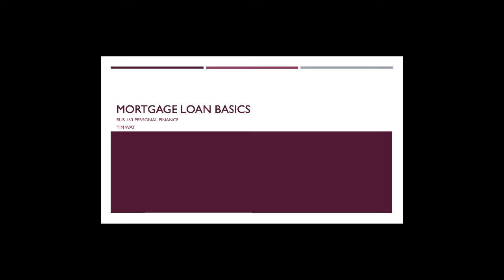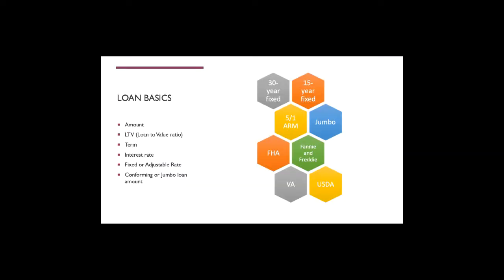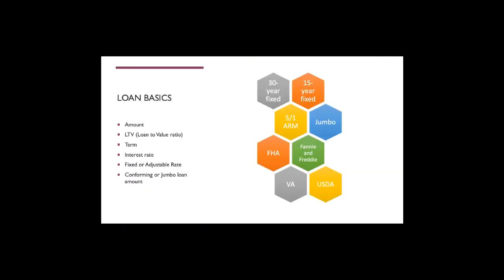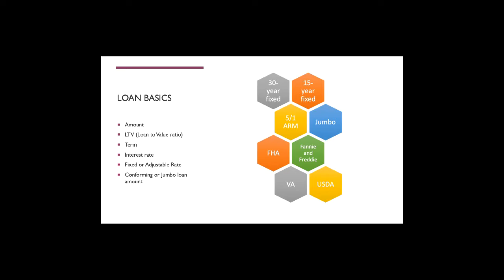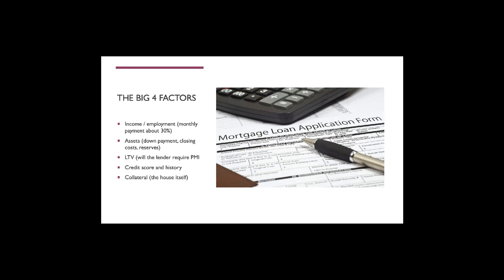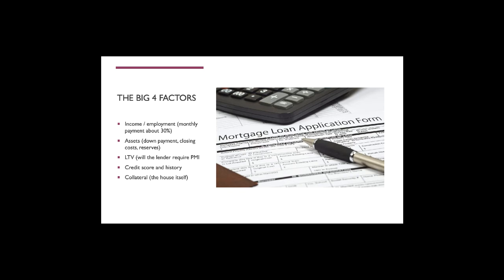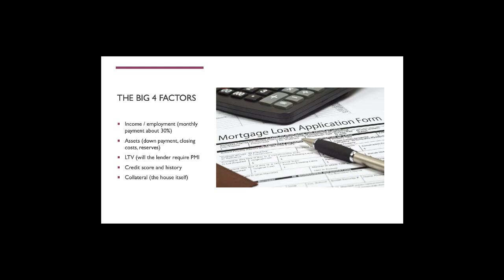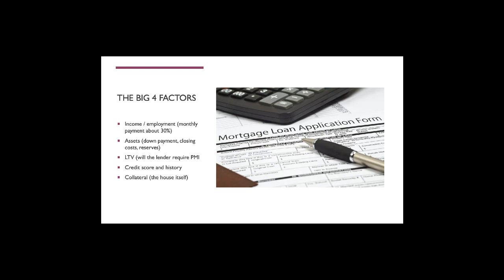Lecture 10-5 Mortgage Loans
Module 10 – Housing
Video 5 - Mortgage Loans